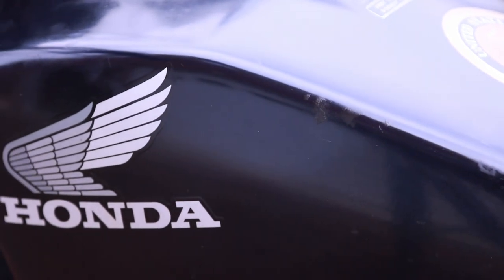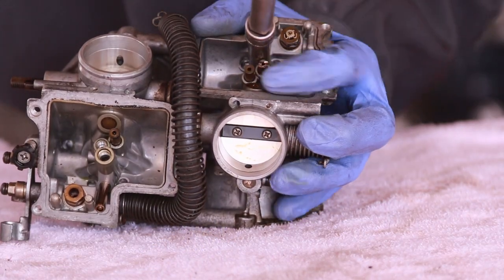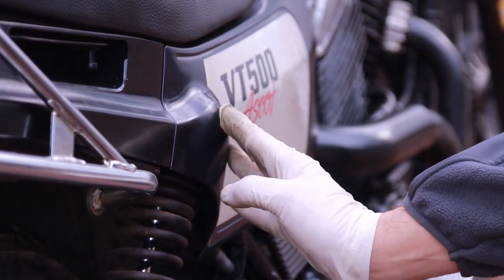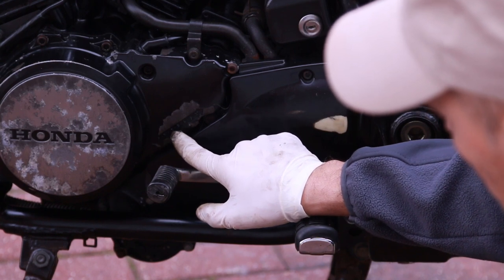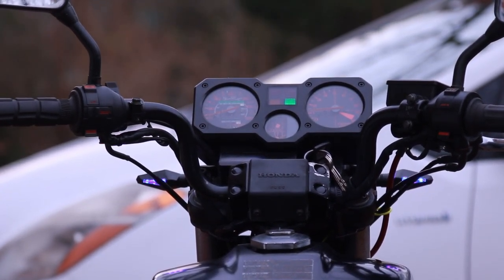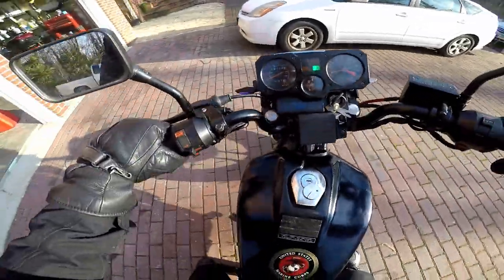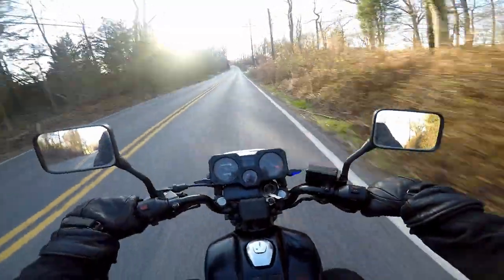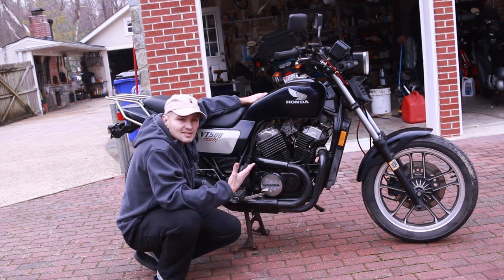Balls deep with the Honda Ascot Vt500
It's a bike no one knows about. But it seems to climbing in value.